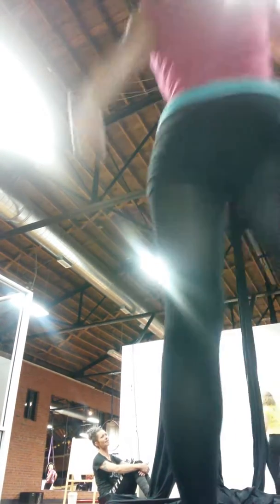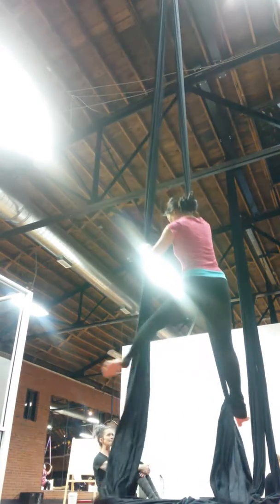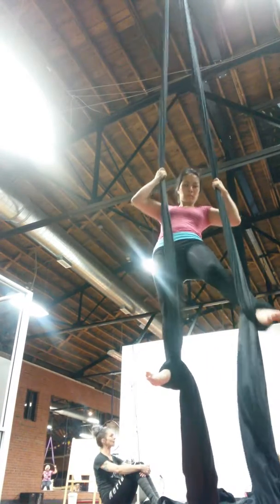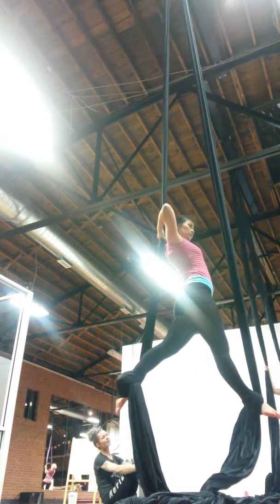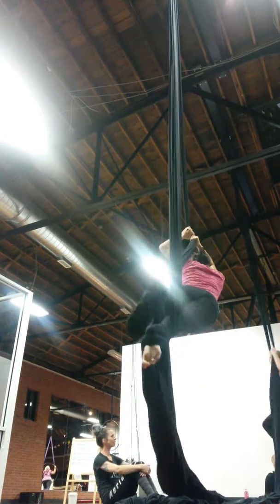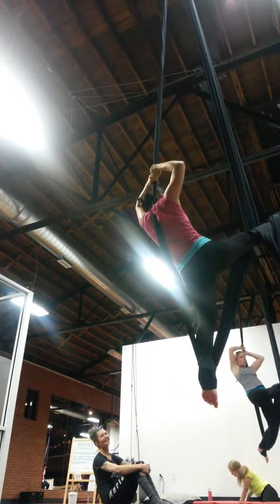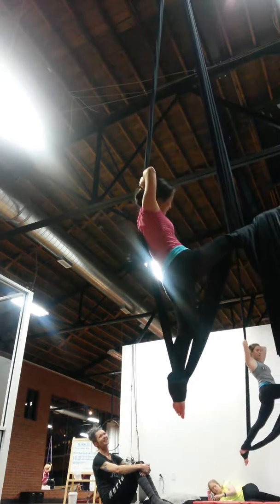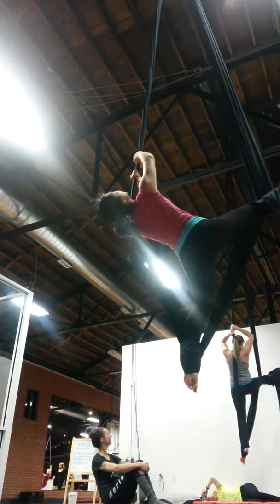November 28, 2016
Split roll up - front leg